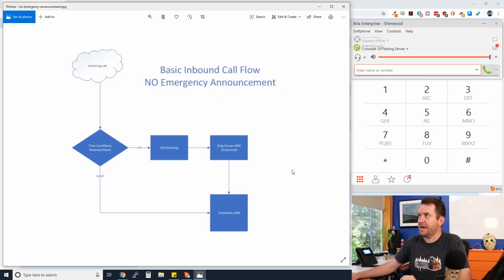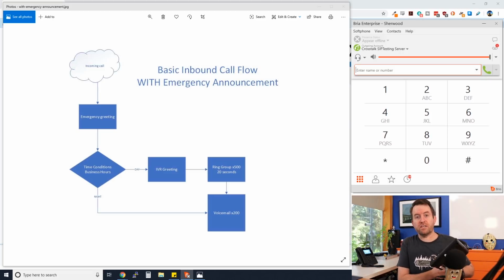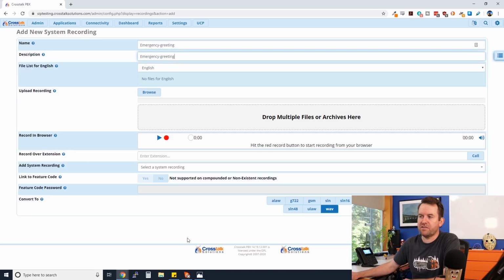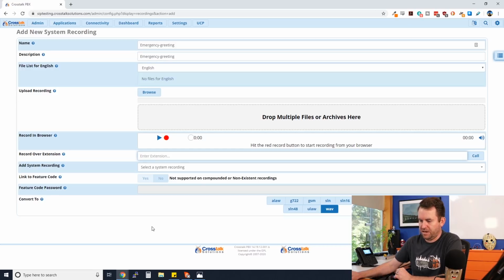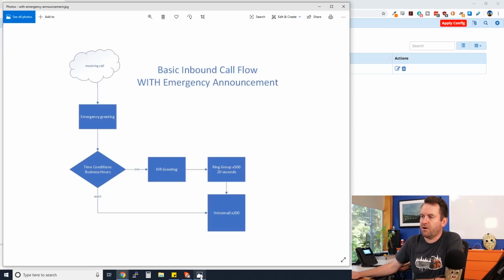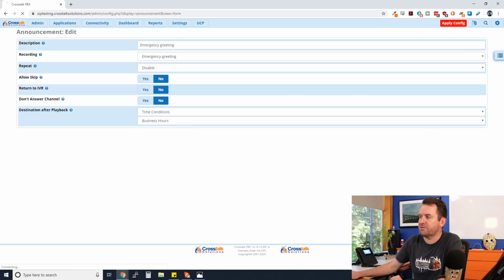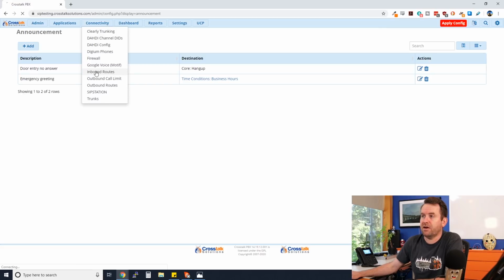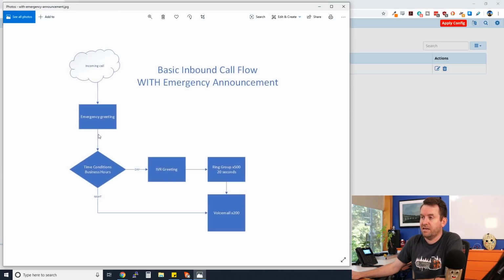FreePBX Emergency Greeting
How to add an emergency / informational greeting to your FreePBX system that callers will hear before being directed into your normal call flow.

Crosstalk Store on Amazon - RECOMMENDED PRODUCTS

Crosstalk Solutions offers best practice phone systems, network design and deployment, and UniFi Video camera systems.  for details.

Crosstalk Solutions is an authorized Sangoma partner and reseller.